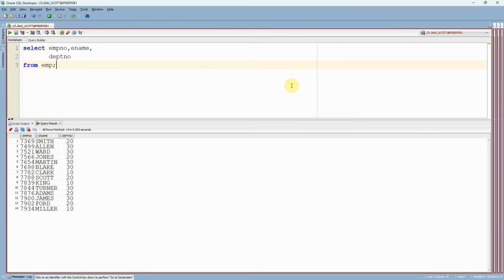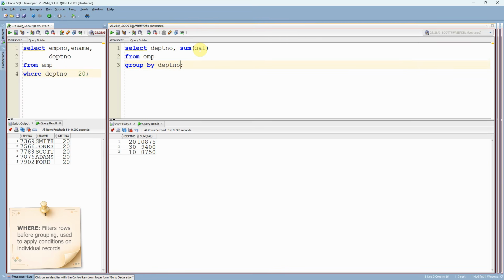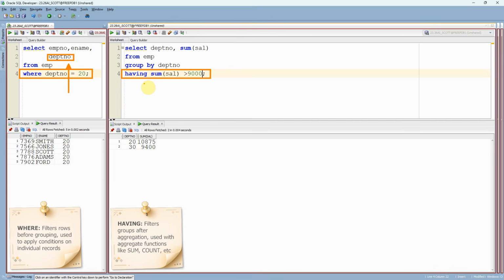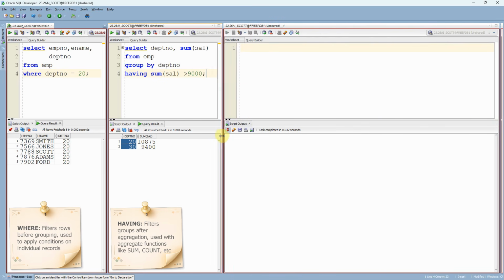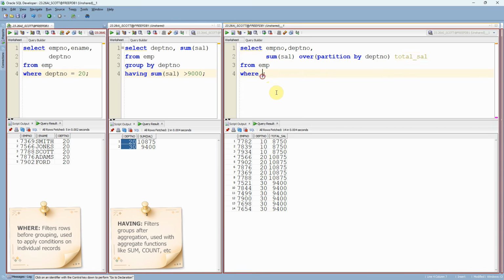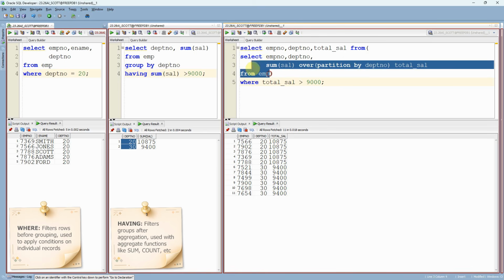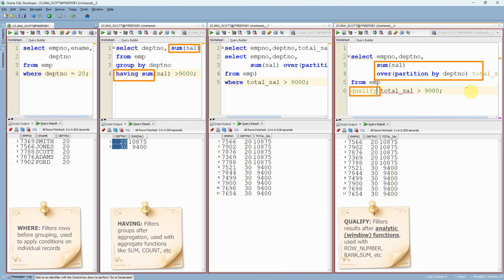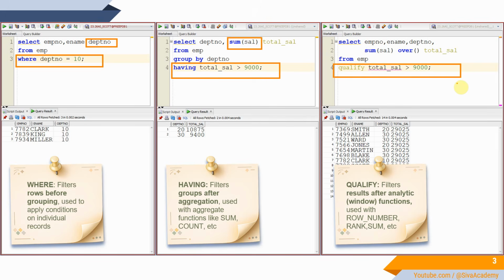Oracle AI Database 26ai New Features | SQL Qualify Clause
00:00 Introduction
00:15 Demo1 : Example for where cluase
00:46 Demo2 : Example for having cluase
02:21 Demo3 : Example for qualify cluase
04:29 Demo3 : QUALIFY clause
05:46 Thank you